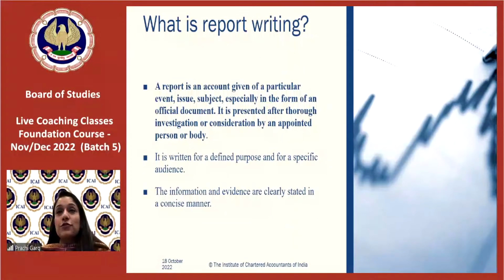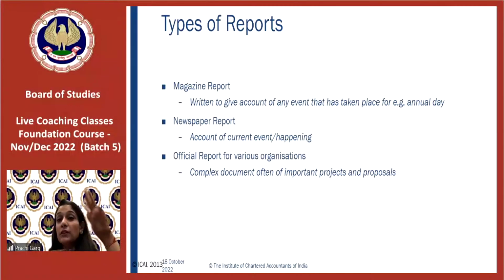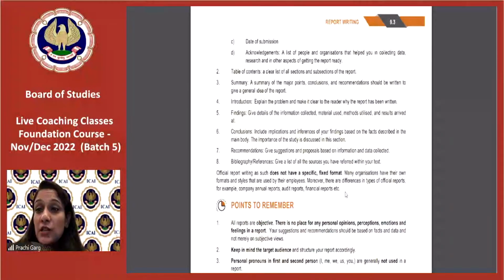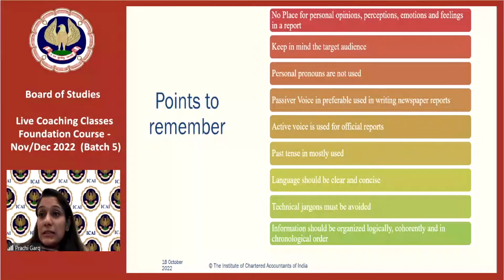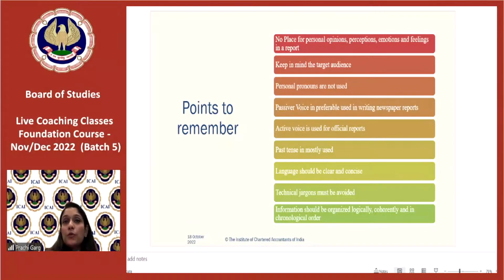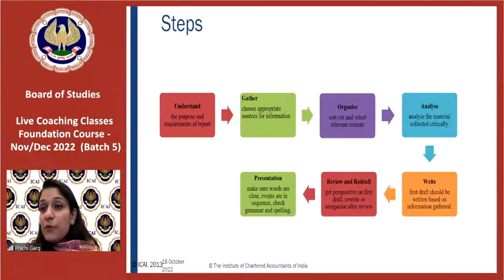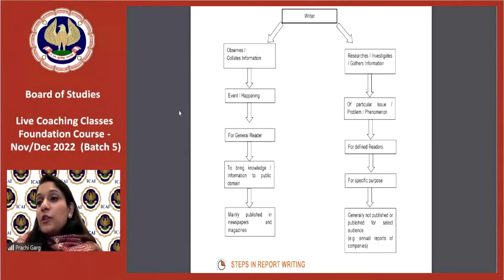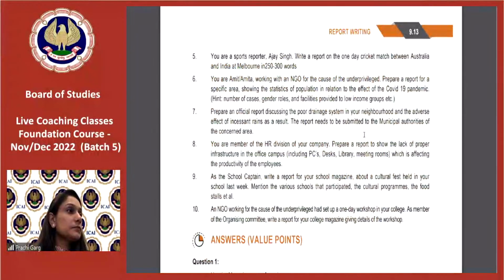Foundation Paper 2:Sec-B: BCR |Topic: Chapter 9: Report Writing | Session 2 | 18 October, 2022